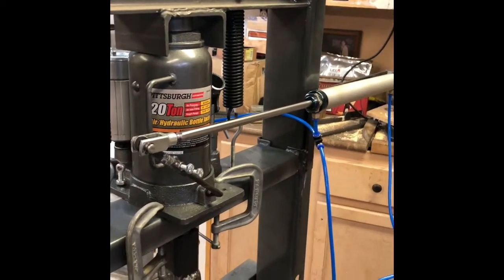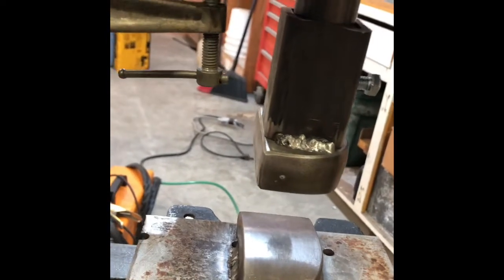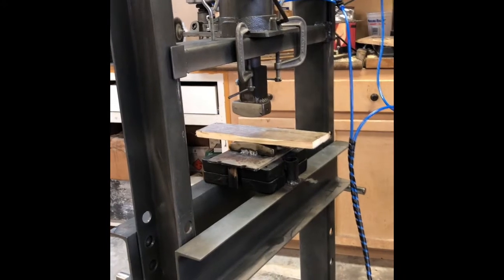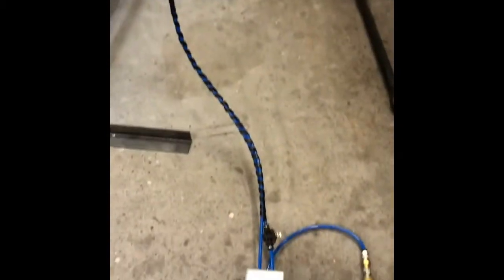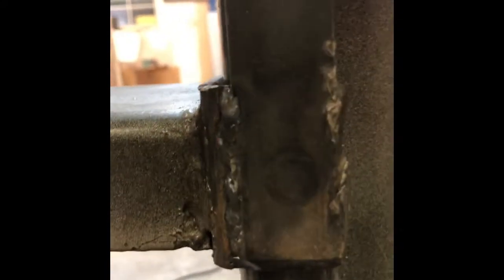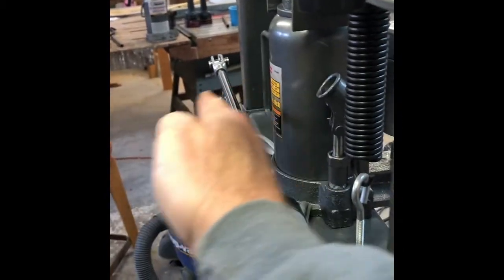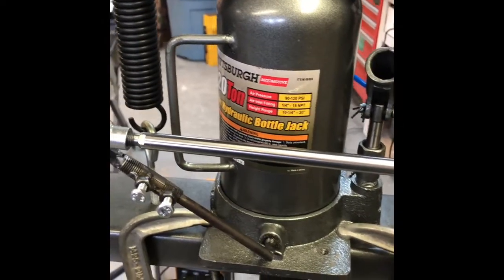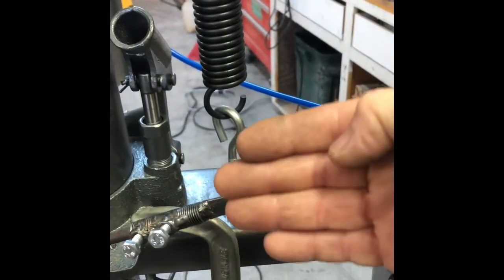Harbor Freight Forge Press Part 2